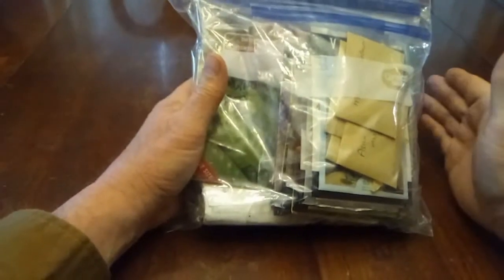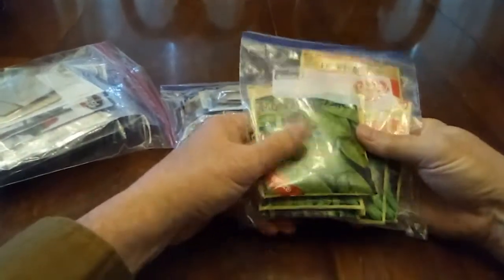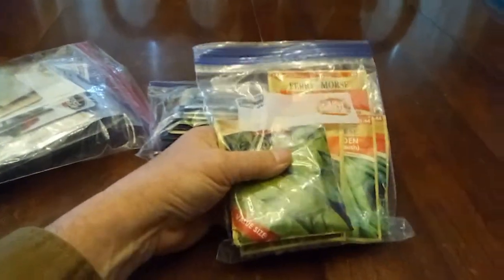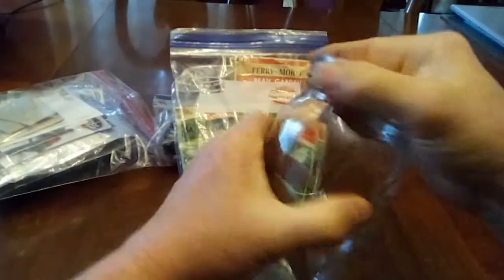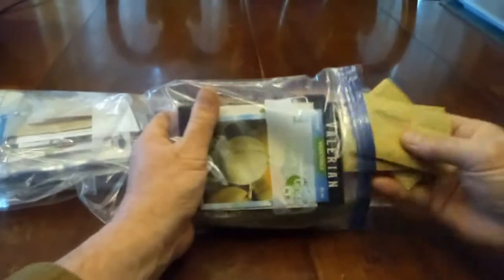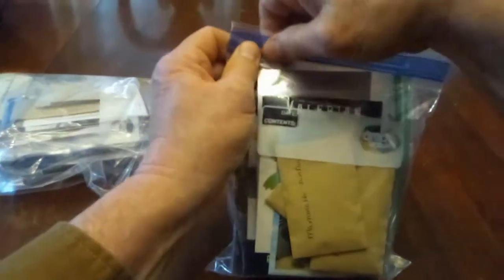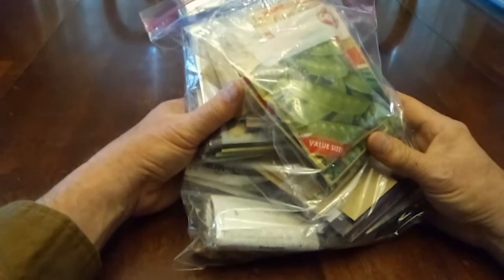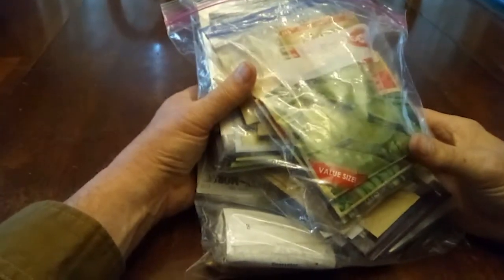ShedWars Global Gardening 22G: Video No. 1 - Preserving Seeds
A fairly short video on preserving those valuable seeds that can feed you, and generate more seeds to keep feeding you.

Etsy Store